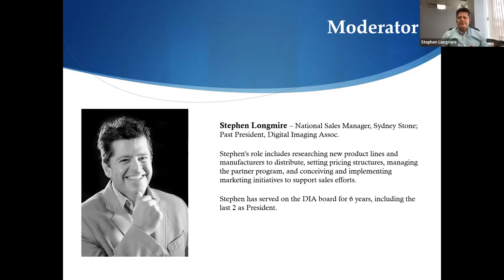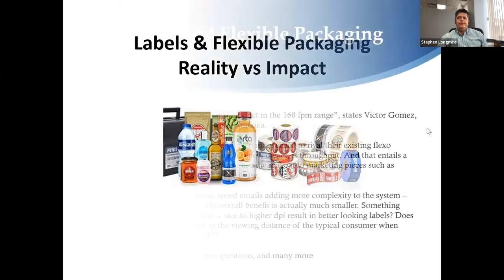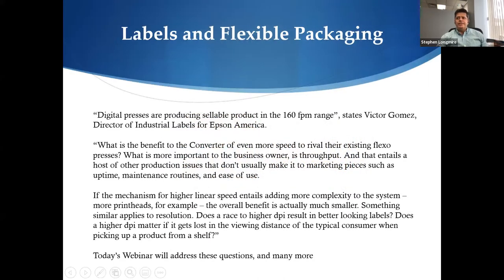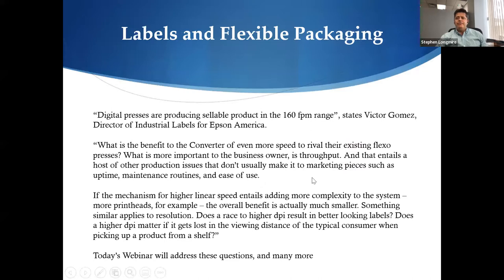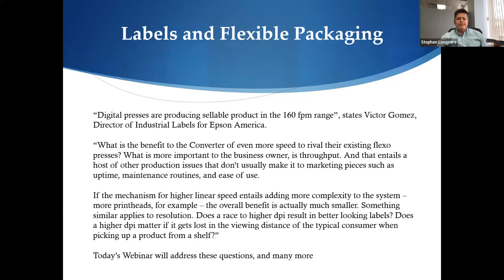Labels and Flexible Packaging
“Digital presses are producing sellable product in the 160 fpm range”, states Victor Gomez, Director of Industrial Labels for Epson America.
“What is the benefit to the Converter of even more speed to rival their existing flexo presses? What is more important to the business owner, is throughput. And that entails a host of other production issues that don’t usually make it to marketing pieces such as uptime, maintenance routines, and ease of use.
If the mechanism for higher linear speed entails adding more complexity to the system – more printheads, for example – the overall benefit is actually much smaller. Something similar applies to resolution. Does a race to higher dpi result in better looking labels? Does a higher dpi matter if it gets lost in the viewing distance of the typical consumer when picking up a product from a shelf?”
Today’s Webinar will address these questions, and many more